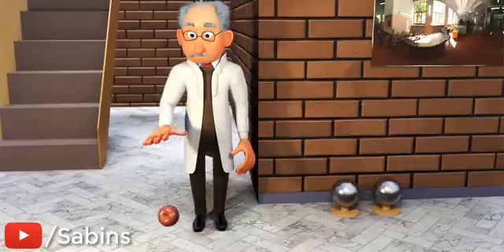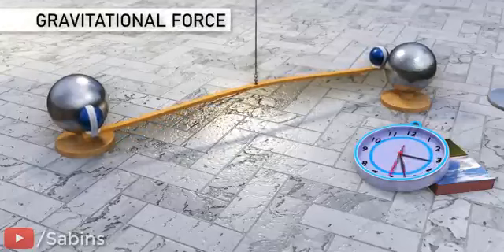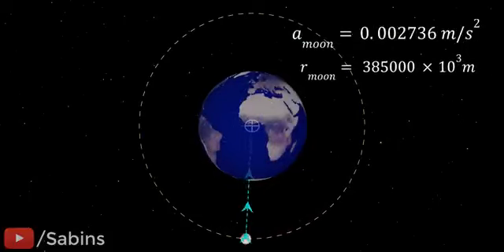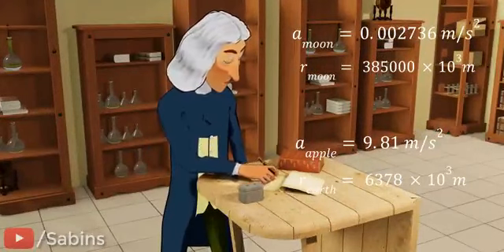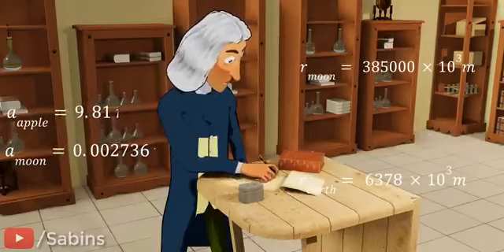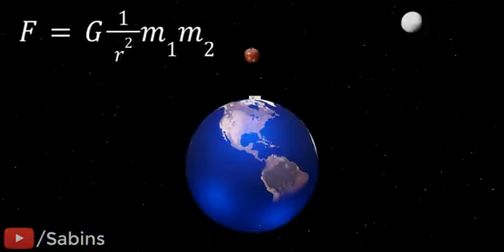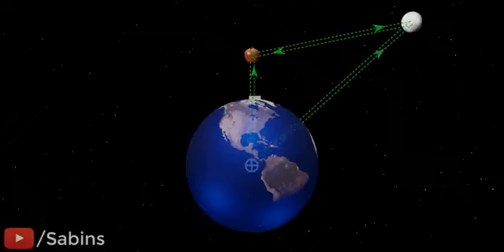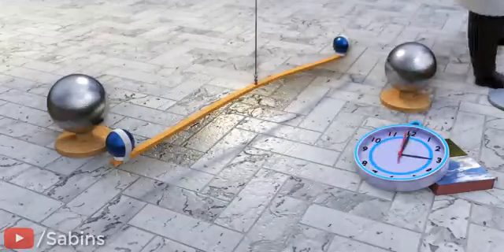universal law of gravity.urdu Hindi lecture By Dr zohaib